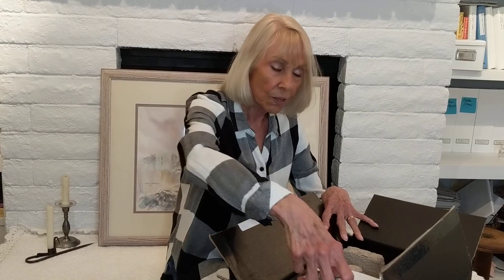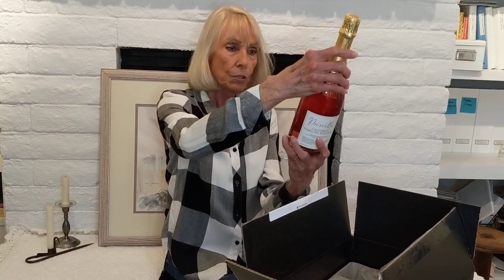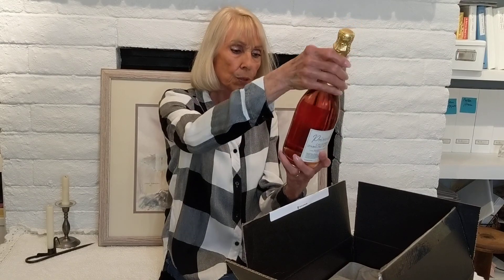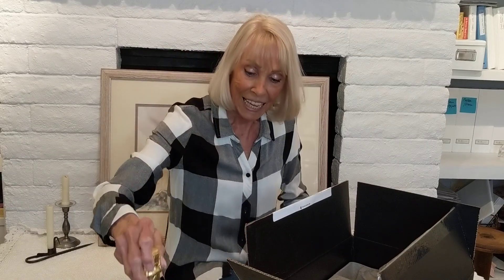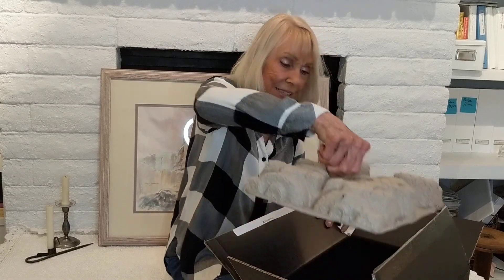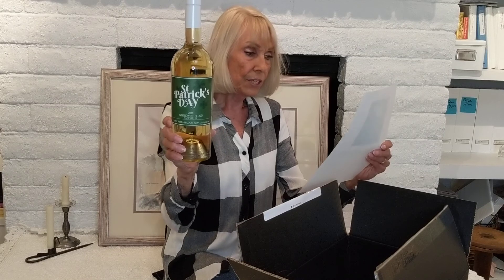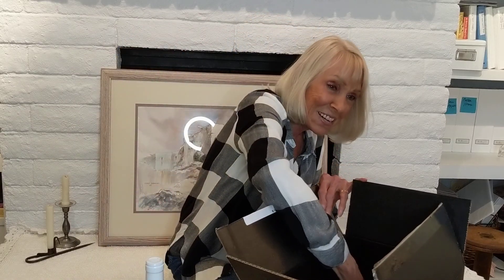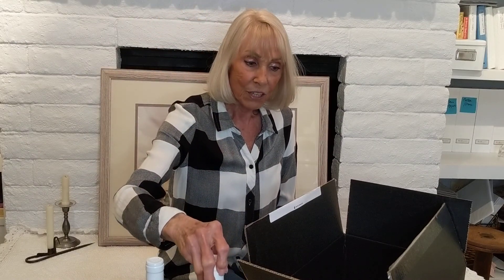Mar 2021 opening